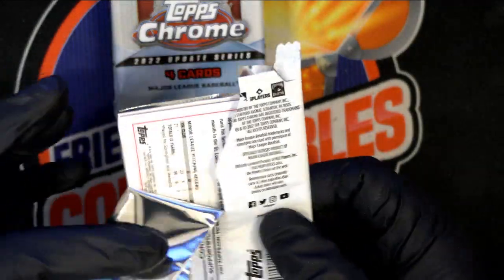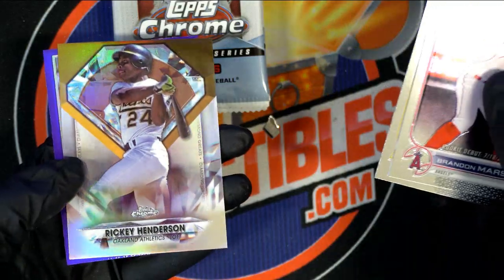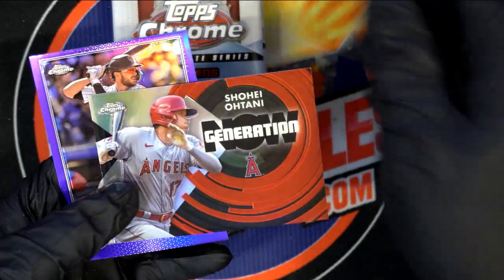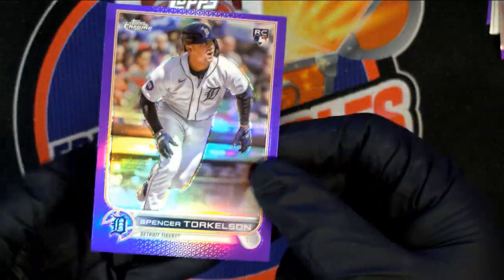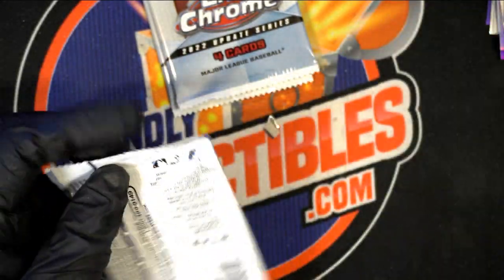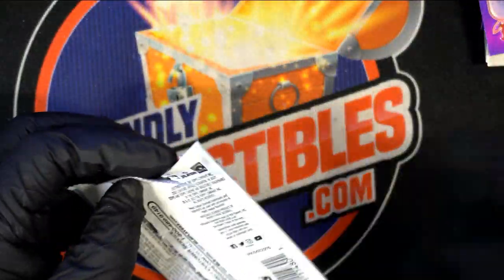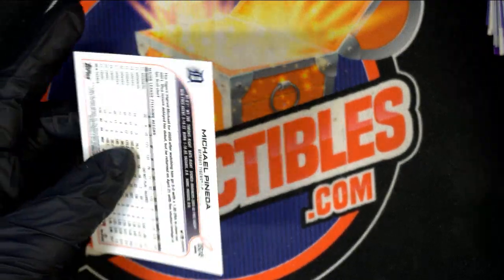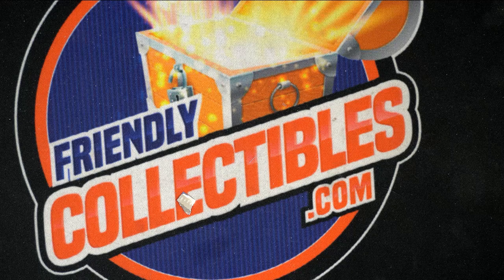2022 TOPPS CHROME UPDATE BASEBALL PACK RIPS ID 22CHRUPIPR301